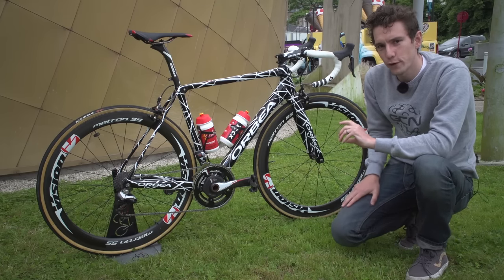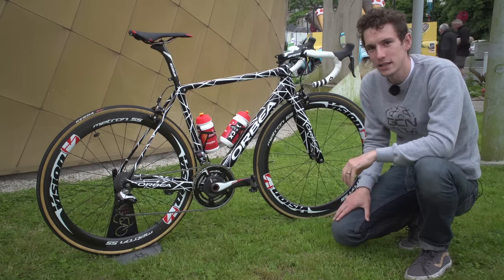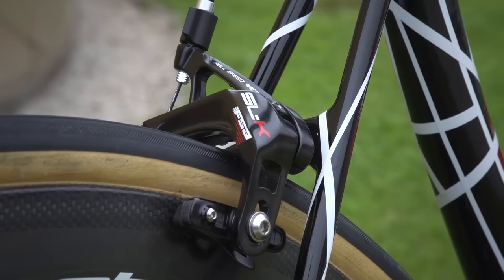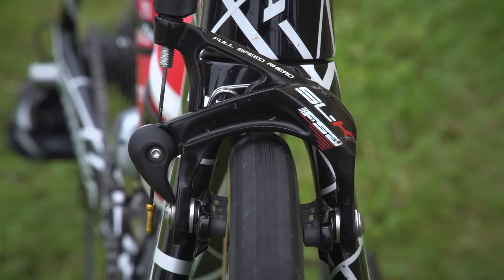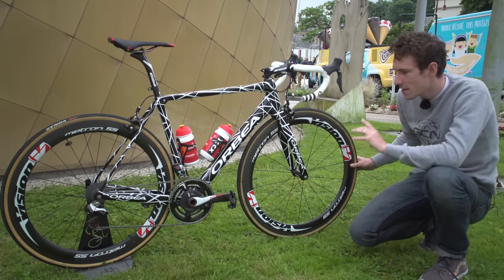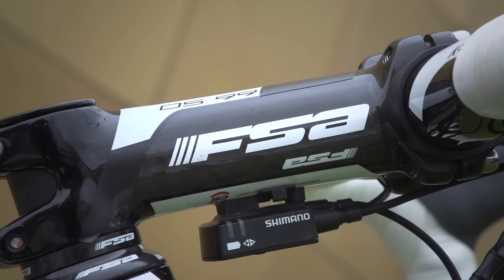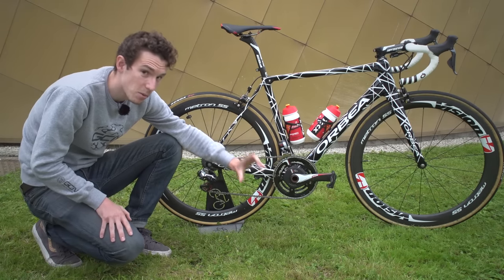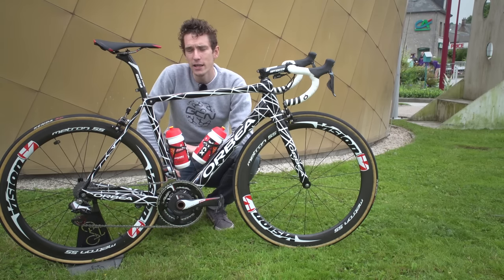The New Orbea Orca? Geoffrey Soupe's Orbea | Tour De France 2016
Geoffrey Soupe of Cofidis has been riding this new Orbea Orca at the Tour de France.

Geoffrey Soupe has been riding this bike – the new Orbea Orca – at the Tour de France. With the finish designed to draw attention and hide the design, we've got to say it looks pretty/very cool.

Frame and forks: Orbea Orca
Wheels: Vision Metron 55
Tyres: Kenda
Handlebars: FSA
Stem: FSA
Seatpost: FSA
Saddle: Prologo
Shifters: Shimano Dura-Ace Di2
Brakes: FSA
Front Mech: Shimano Dura-Ace Di2
Rear Mech: Shimano Dura-Ace Di2
Chainset: FSA with SRM powermeter
Pedals: Look
Chainring size: 53/39T
Cassette: Shimano Dura-Ace 11-25